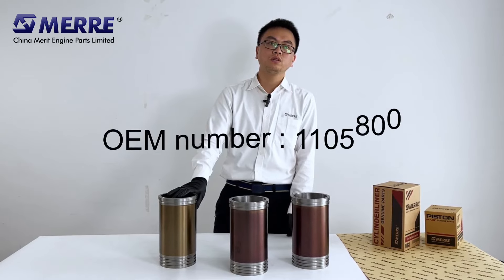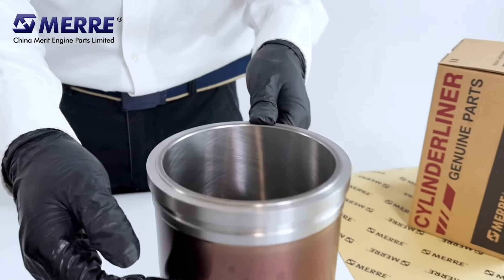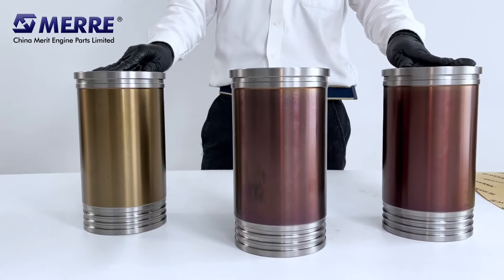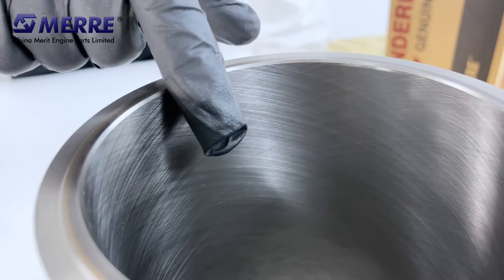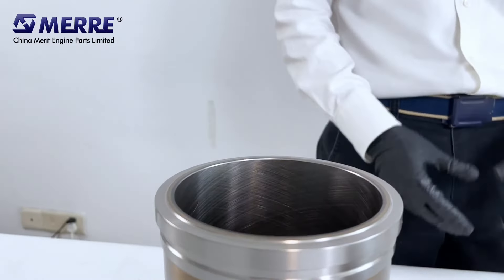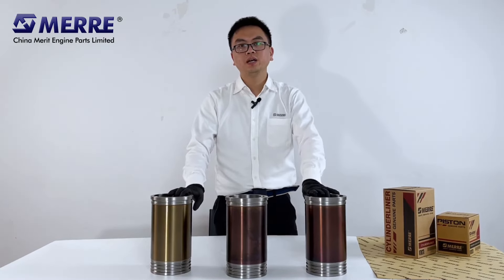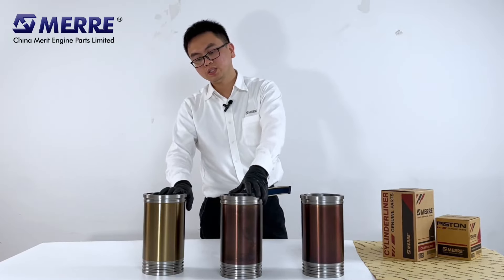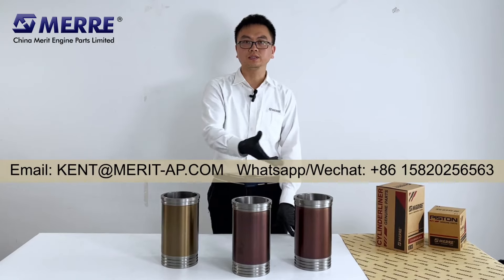China Merit - 1105800 2P8889 cyl. liner for cat 3306 3304 engine